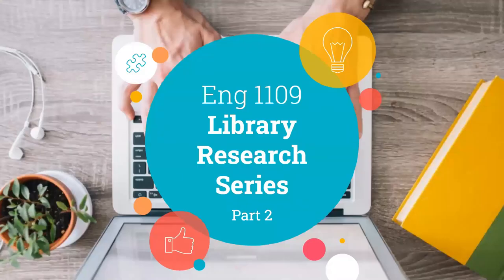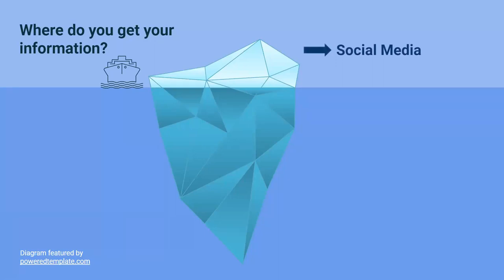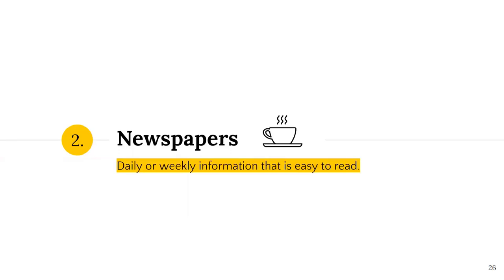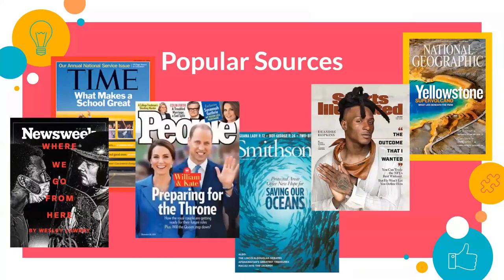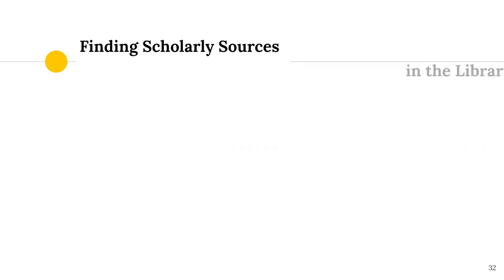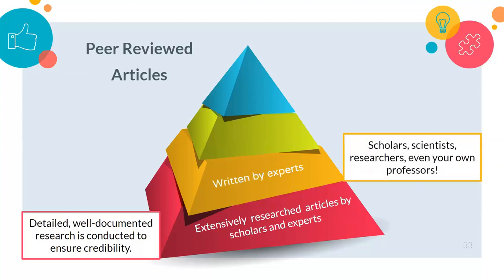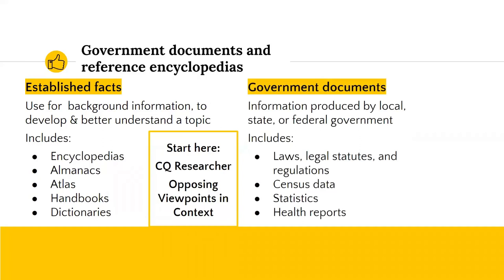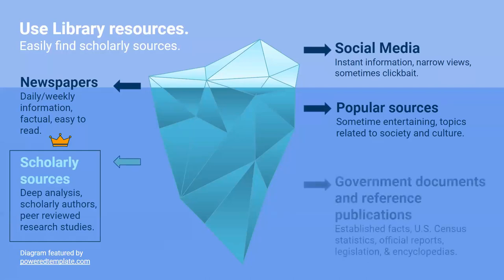English 1109 Part 2 Understanding Types of Sources 1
Learn about the different types of sources available for research.